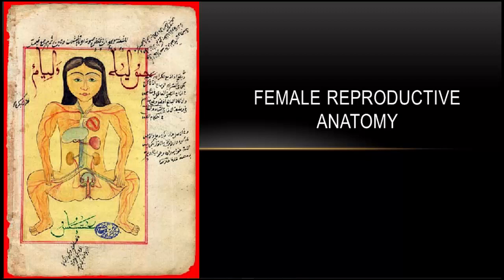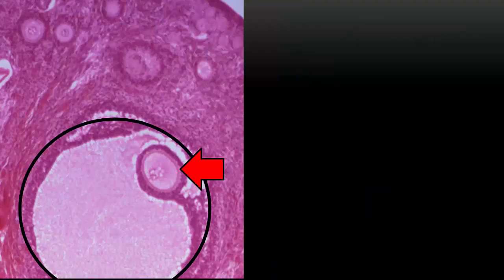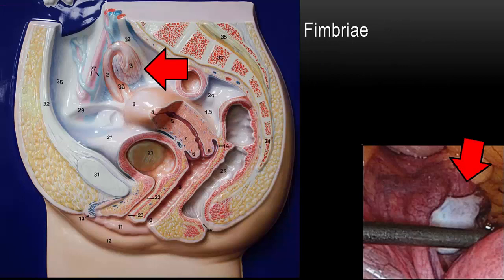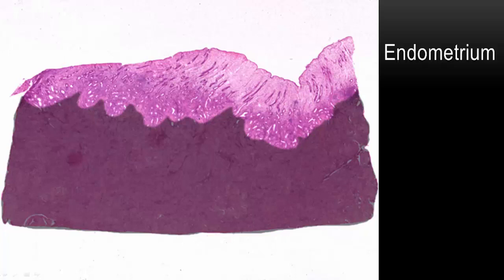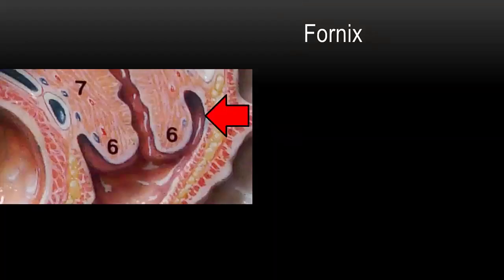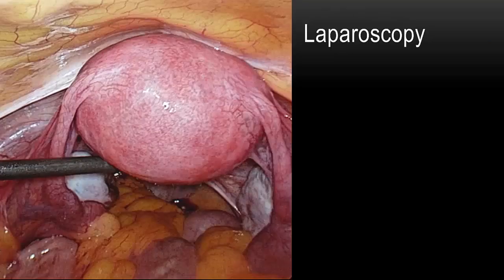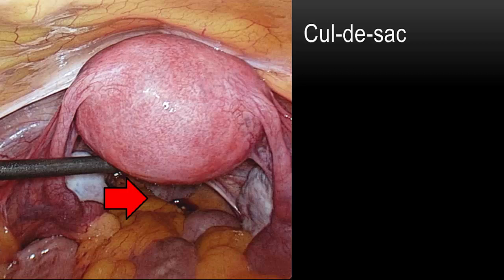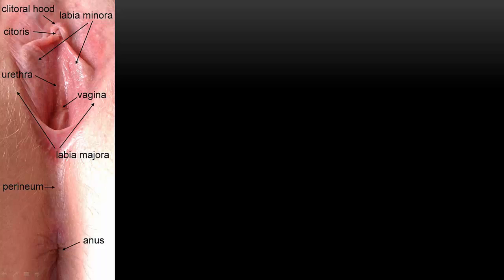Female Reproduction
Here we have a short survey of the female reproductive system.

Corpus Luteum Gross Anatomy Picture is by Ed Uthman, found in Flickr,

and is cropped to show just one follicle

Lines have been added to show outline

and is unchanged

and is unchanged

and is unchanged

and is unchanged

Arrow is added

and is unchanged

and is unchanged.